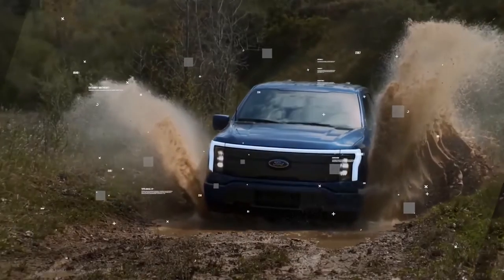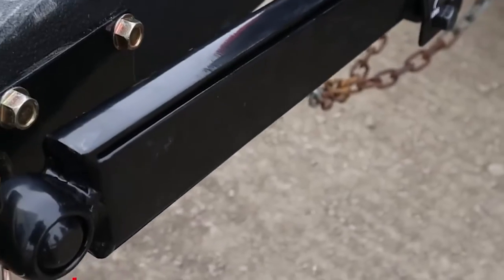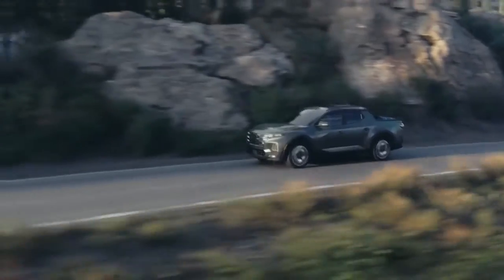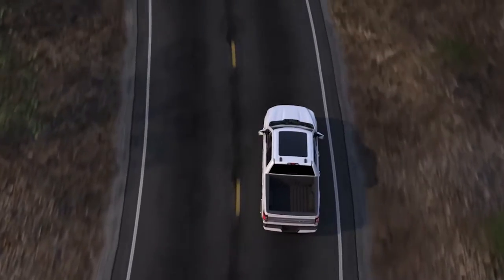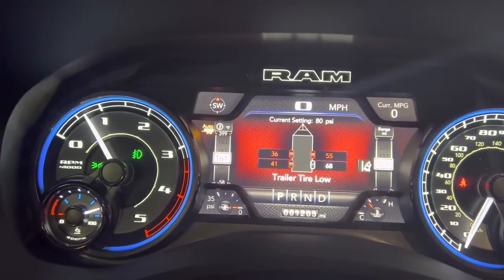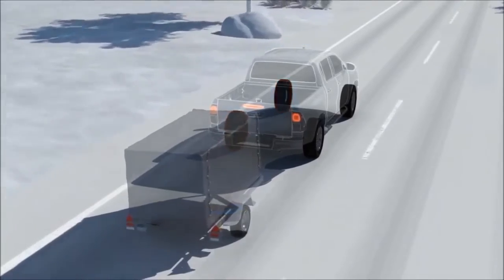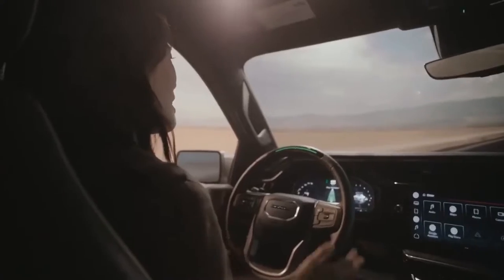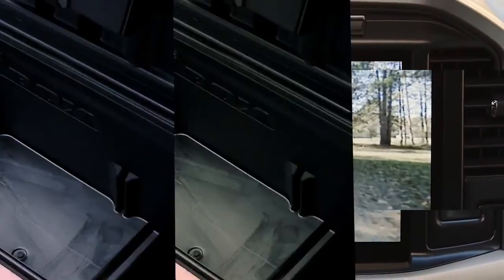10 Unbelievable Inventions Transforming Pickup Trucks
If you are a pick-up truck enthusiast, here is something you gotta see! Today, we're diving headfirst into cool inventions, where pickup trucks are no longer just vehicles but powerful tools equipped with cutting-edge technology and ingenious gadgets. 🚗  🚀

These inventions are changing the game for truck enthusiasts everywhere, from revolutionary upgrades to cutting-edge innovations.

We would love to hear your thoughts! Please share your comments below if you have any thoughts or questions.

Chapters:
0:00 Intro
1:08 Factory Trailer Sway Control
2:02 Trailer Backup Assist
2:56 Enhanced Connectivity
3:25 Ram's Rambox Bedside Storage
4:07 Autonomous Driving Features
4:44 Trailer Tire Pressure Monitoring Systems
5:41 Carbon Fiber Construction
6:15 Advanced Towing Assistance
6:45 Multi-functional tailgates
7:59 Electric Powertrains
8:50 Outro